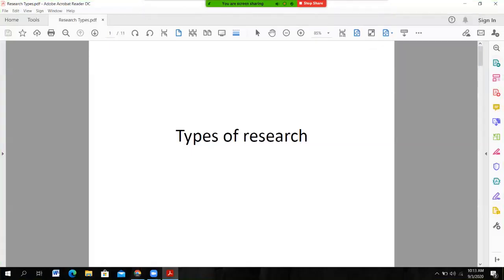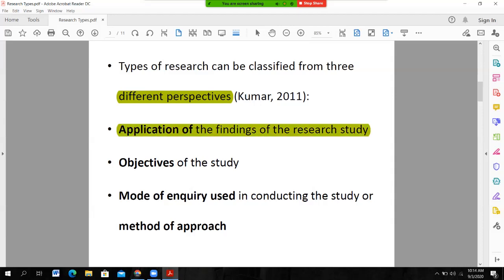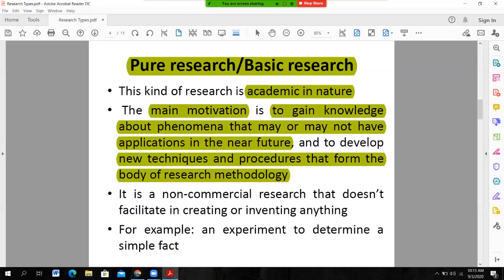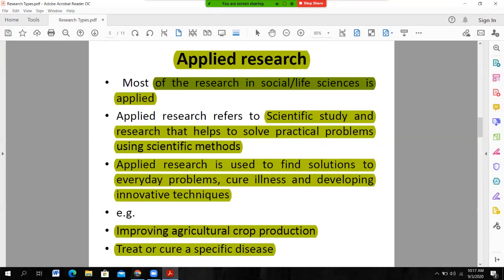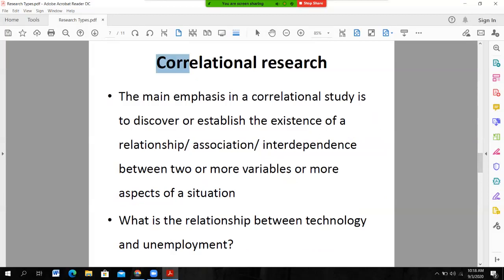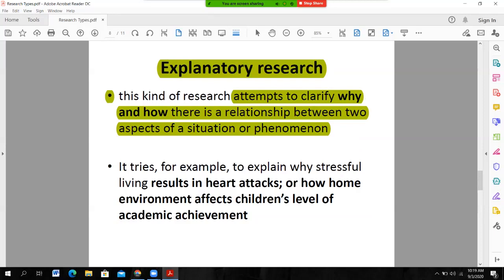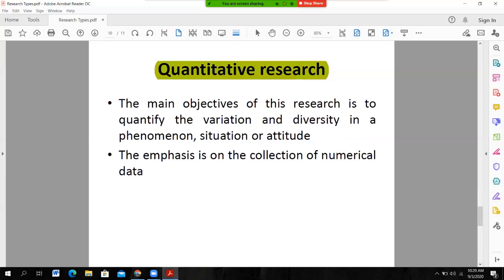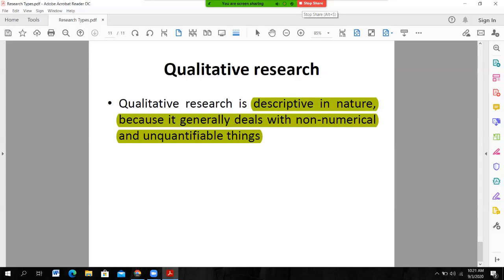What are Types of research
In this lecture, research types are discussed in detail.